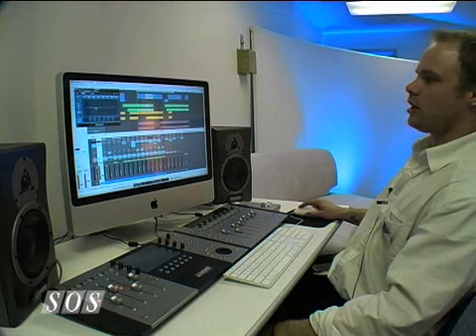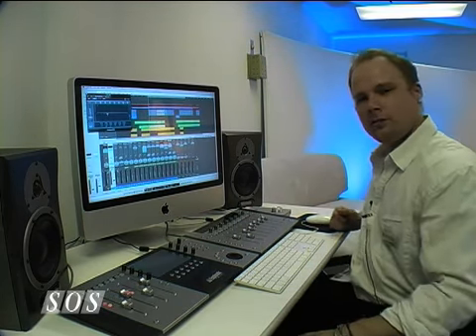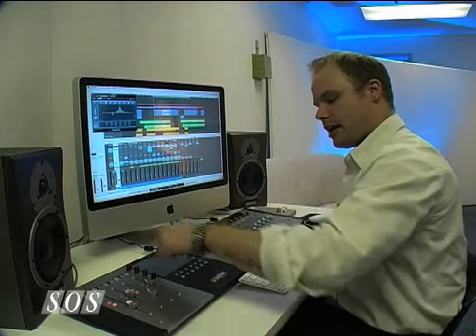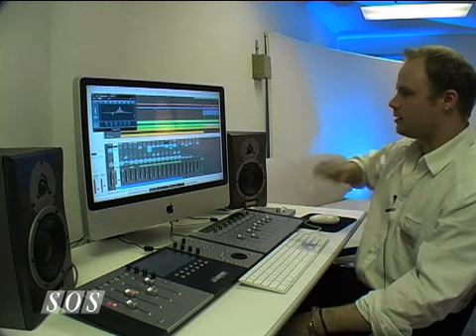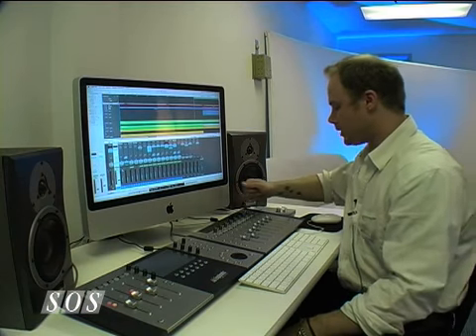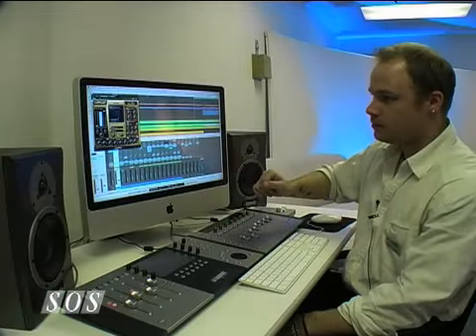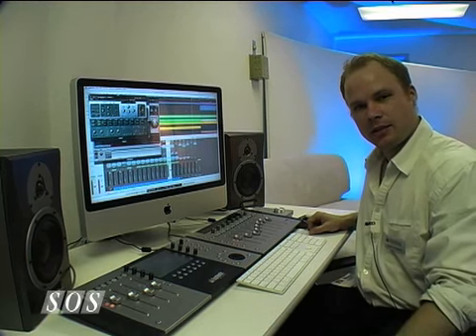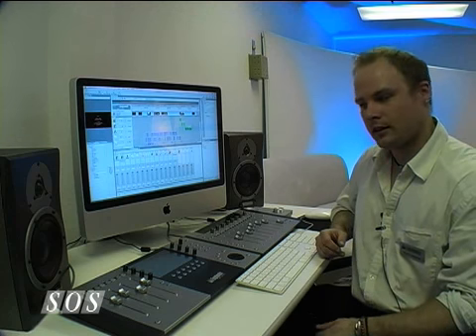SOS NAMM: Euphonix MC Mix & MC Control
Control unit for Music, Audio Post, Video & Film.

The Complete End-To-End Music Production Suite
CREATE / PRODUCE / DISTRIBUTE